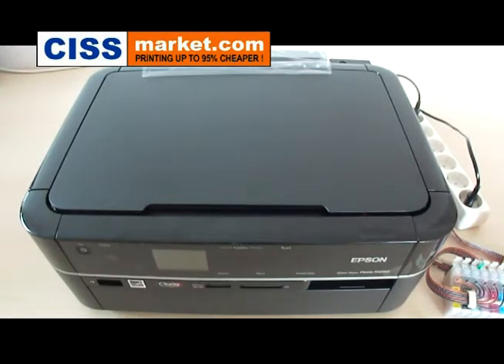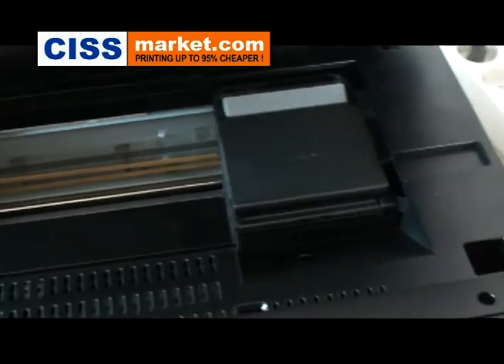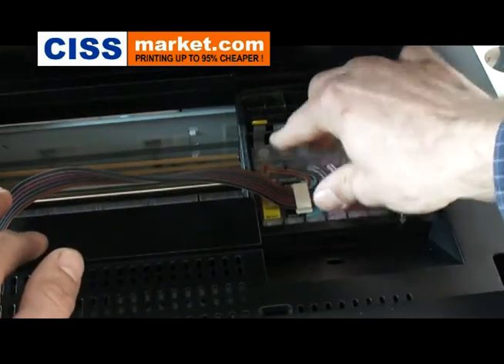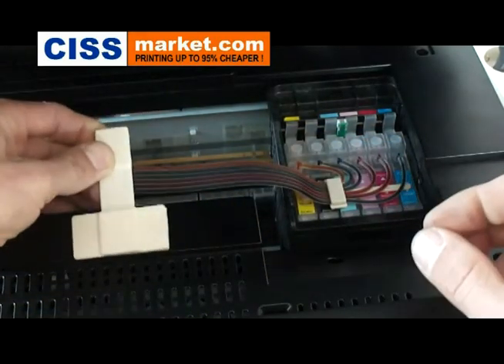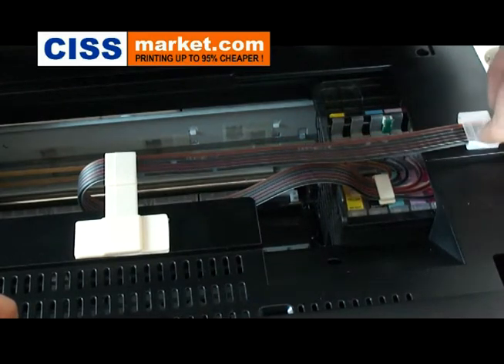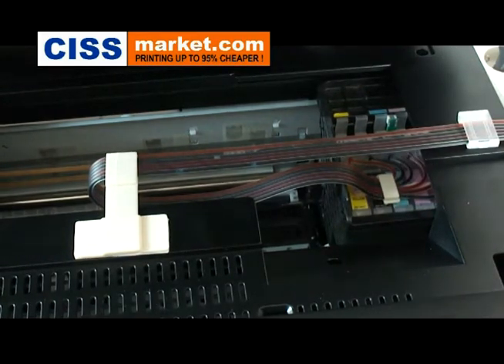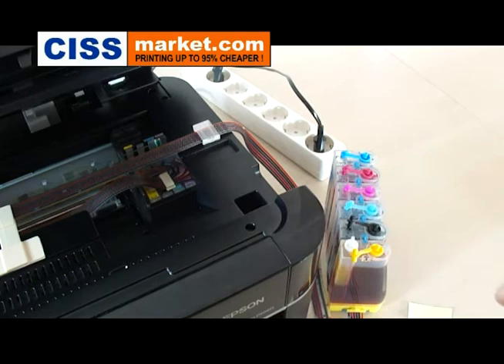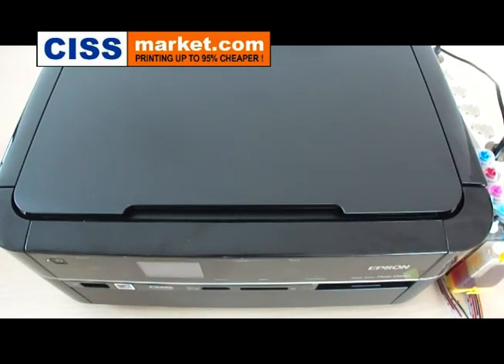CISS for Epson Stylus Photo PX660 : Installation Guide by CISSmarket.com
Goodbye expensive cartridges ! As of now, using the continuous ink supply system (CISS) / bulk ink system you can save up to -95% on printing cost. We provide reliable and high quality Continuous Ink Supply Systems (CISS), tested previously by our professional team of engineers. CISSmarket.com guarantees all CISS systems will run smoothly upon purchase. CISSmarket.com presents the installation guide for the Epson Stylus PHoto PX660 . You can find additional information for this CIS system